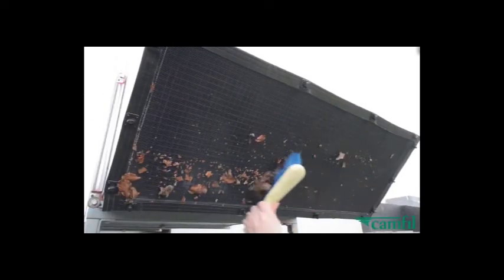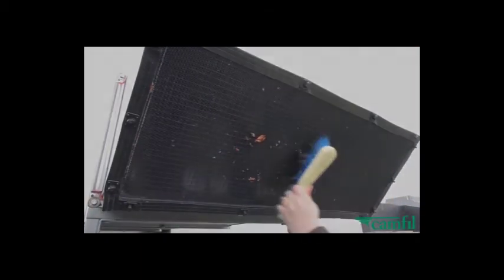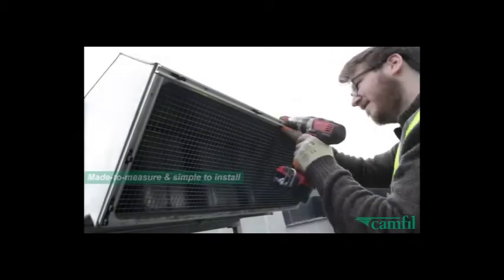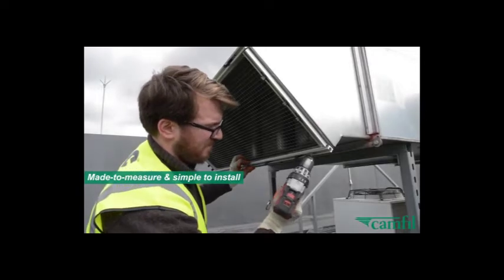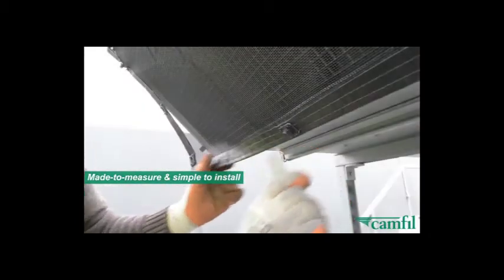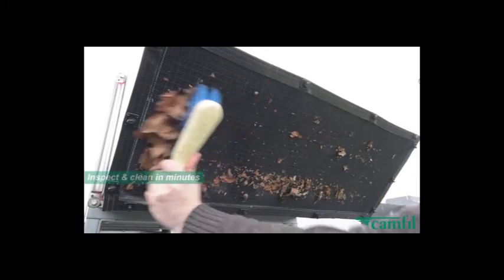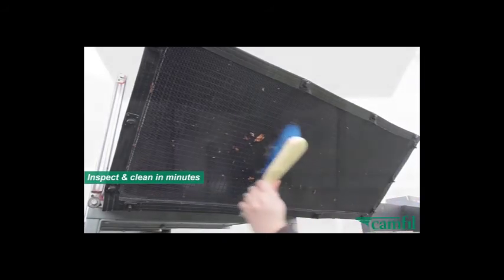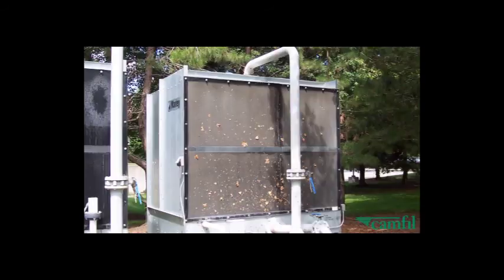Camfil Air Protection Screens for Air Handling Units and HVAC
Manufactured in the USA Camfil air protection screens are long lasting, made-to-measure external protection screens made from a unique mesh which traps airborne debris such as pollen, leaves, and insects before it can enter and clog up internal equipment such as coils, fans, and ductwork while having minimal impact on air flow.
Air Intake Filter Screens

Reducing Maintenance Time, Effort and Energy Cost
Simply Doesn’t Get Any Easier Than This!

Surrounded by trees and busy roads, this building is typical of many rooftop plant areas. Air intakes and coils quickly become fouled reducing the efficiency of the plant, necessitating costly maintenance and wasting energy.

Air protection screens are simple to measure, install, and clean. Installation can be performed by Camfil or by your own personnel. The most popular fixing option is the aluminum channel track mount system which is secured around the perimeter of the air intake or condenser coil. Once the channel has been installed, the air protection screen is positioned and the twist lock fasteners are turned to secure it to the plant.

A quick visual inspection is all that's required to check whether the screen needs cleaning. Removing debris just takes a few moments. Simply clean with a soft broom or brush or use a potable vacuum or hose. Even the rain can rinse the screen clean.

Air protection screens can be fitted to protect every type of HVAC plant including AHU and intake louvers, chillers, condensing units, and cooling towers.